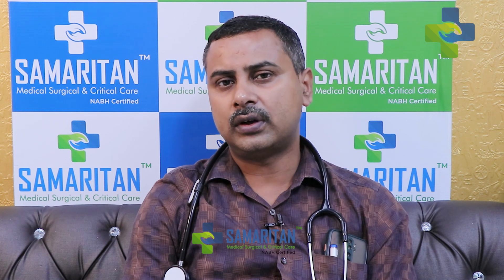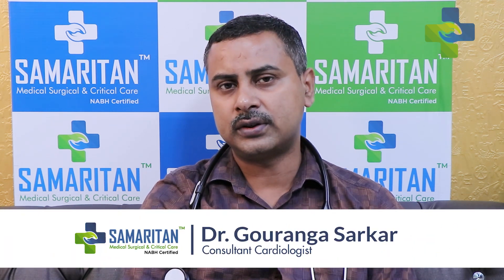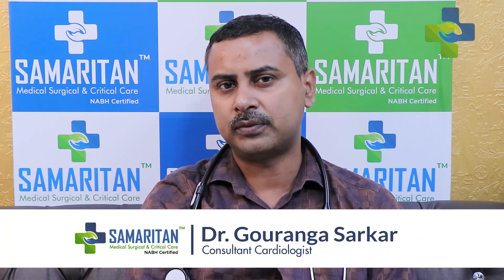Available Services at Samaritan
Samaritan (Elgin Road) has always believed in being ahead of the curve backed by advanced equipment and latest technologies. The hallmark of Samaritan is a committed team of doctors and caregivers, who take up the challenge of treating the most complicated cases.

Our state-of-the-art facility specialises in cardiac surgery, pulmonology, urology, nephrology, neurosciences, orthopaedics, gastro , emergency and critical care. Among the various amenities, we have a 24-hour accident and emergency service including trauma treatment, critical care ambulance service.